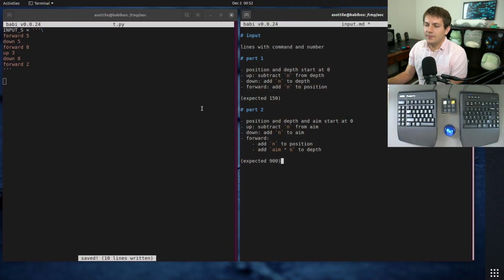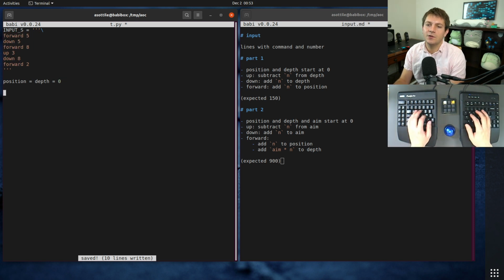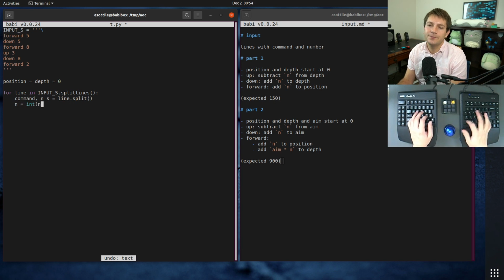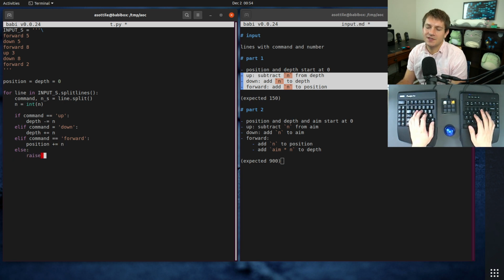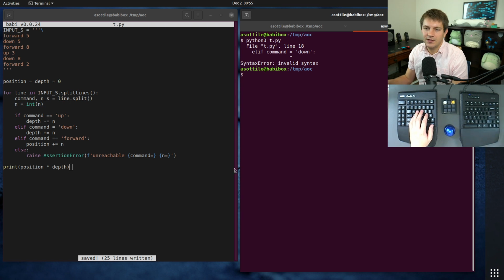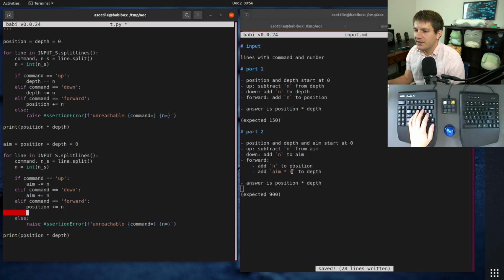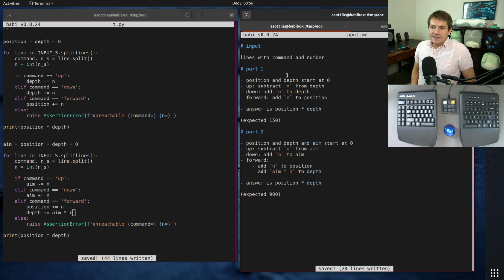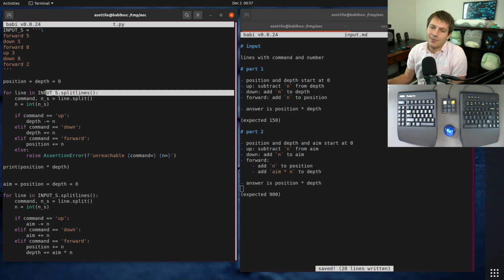2021 advent of code - day 02 solutions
another fairly easy day -- they'll ramp up soon though!